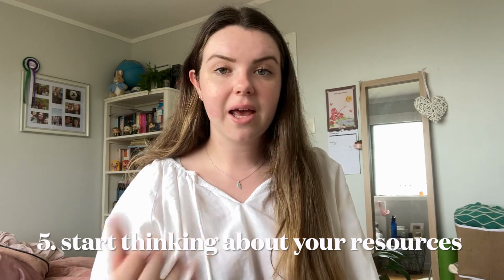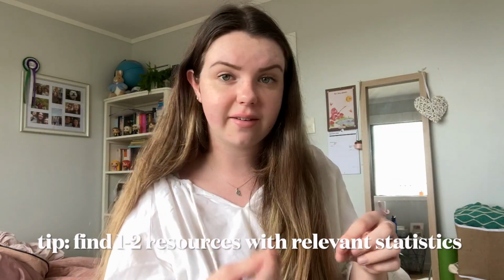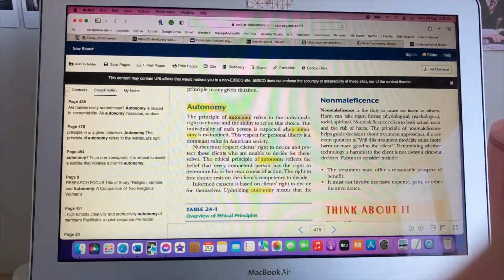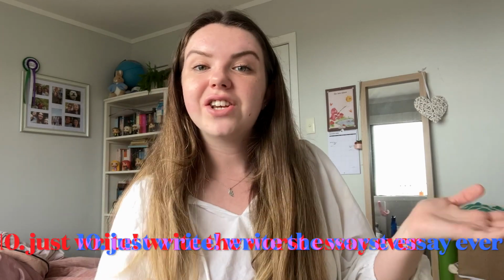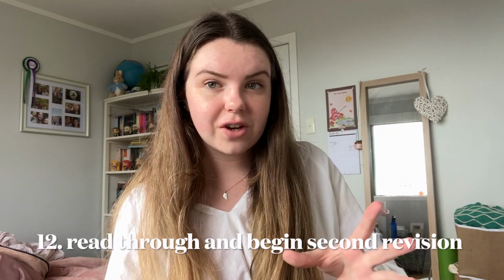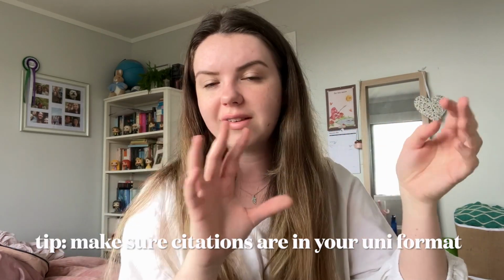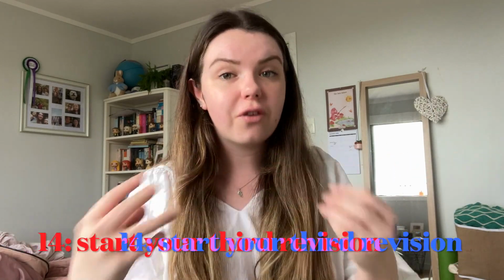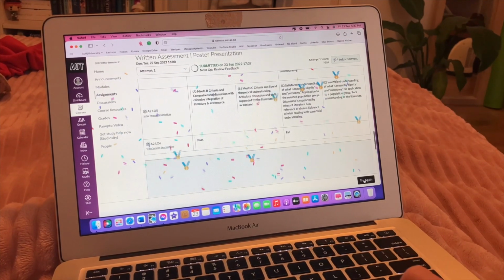HOW TO WRITE AN A+ ESSAY | step by step guide to great grades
Hey everyone!

Today I am sharing with you my step-by-step guide on how to write an A+ essay as I worked on my own essay for my long-term care and disability paper. This is the essay "recipe" that I use in uni and nursing school and has always resulted in A's for my work, as well as stellar comments from my markers. I do warn that it falls under the "work harder, not smarter" category, but as I say, this method has always worked for me and I wanted to share it in case it helped someone else :)

Charlotte x

WELCOME! For those of you who don't know me, hi! I'm Charlotte and I'm a nursing student at AUT. I love reading and am a proud Hufflepuff!

WANT TO SAY HELLO? - You can also find me here! Instagram: @ccharlotte_miriamm Pinterest: Charlotte Miriam Goodreads: Charlotte Miriam (charlotte_miriam)
Mai Tai by Jeff Kaale

MY EQUIPMENT & APPS
Panasonic Lumix FZ80
iPhone SE
iMovie video editor
 Magic Eraser - for thumbnails
You Doodle - for thumbnails
Canva - for thumbnails and editing